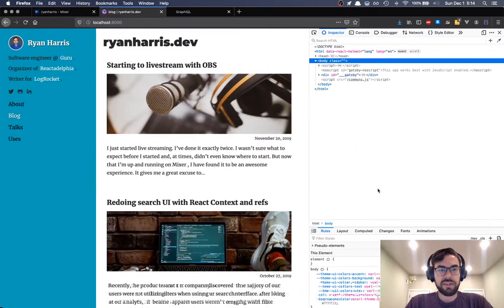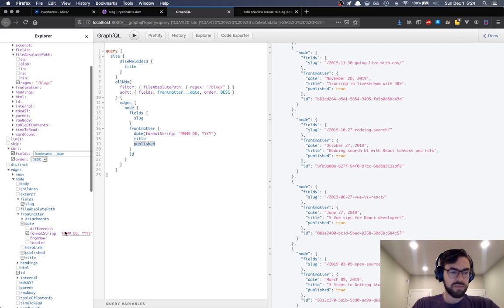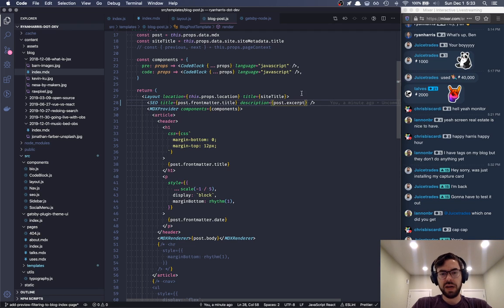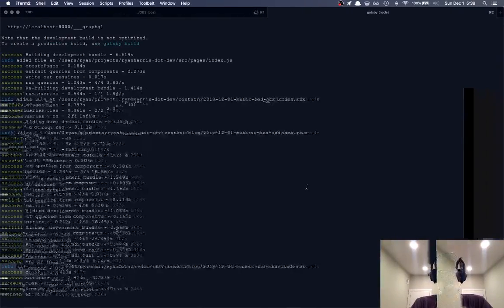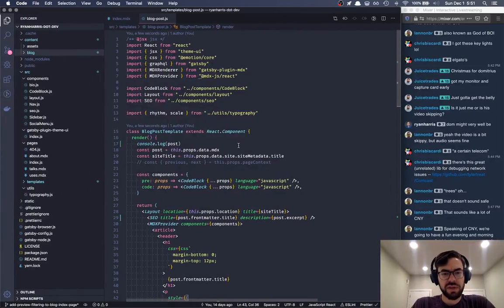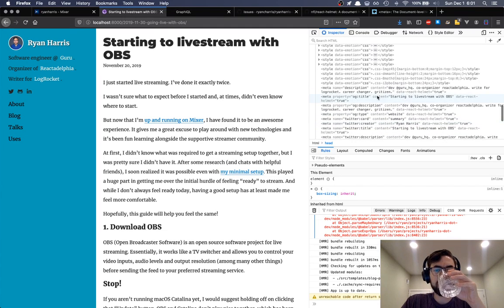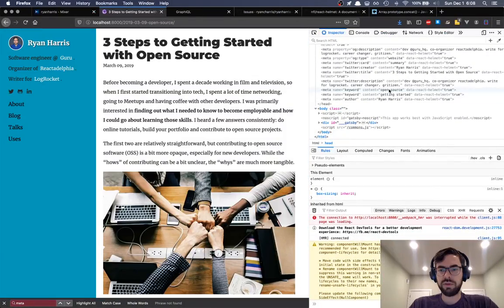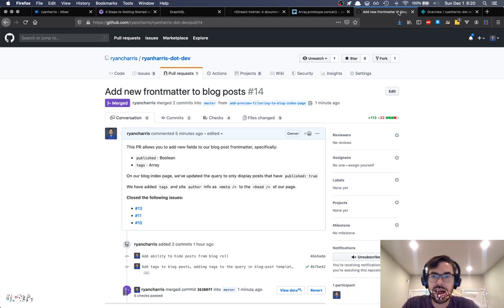Gatsby & GraphQL (Dec. 1, 2019)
Working on my latest Gatsby site and updating GraphQL queries to not display preview posts in my blog index page.